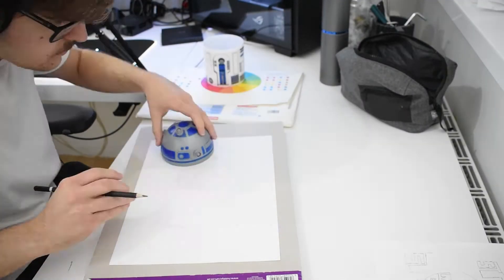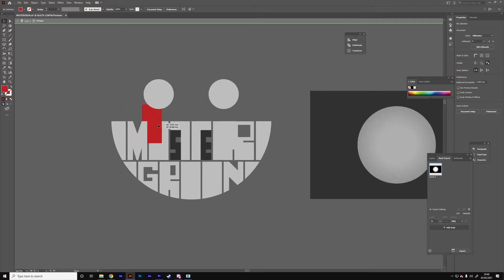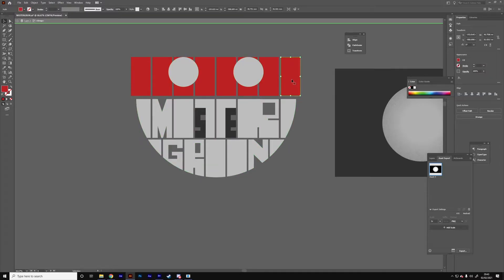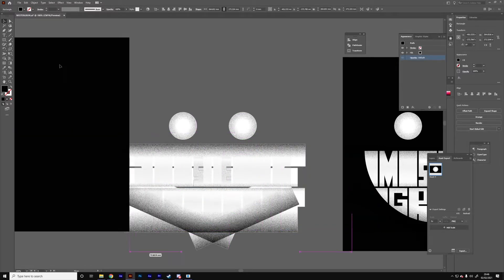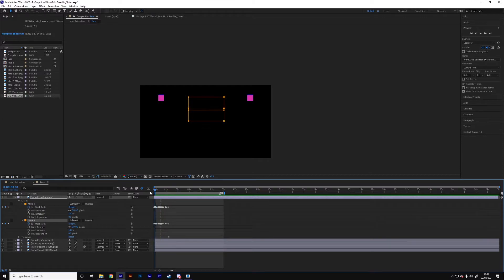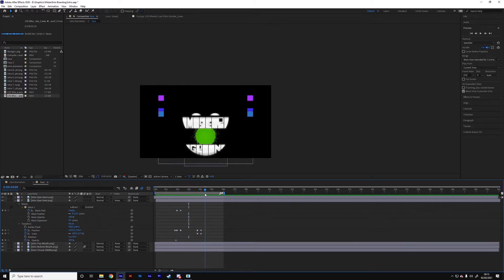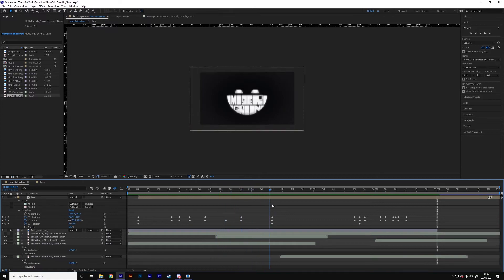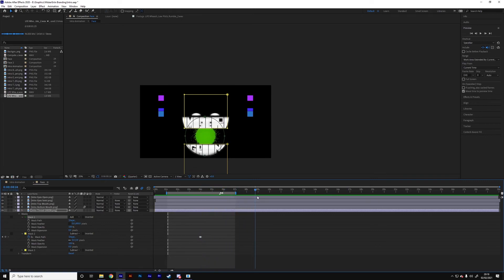How I Created My Logo & Intro [MG Reupload]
Hello There...
In this video I show you how I created my intro and logo which I've been using on my channel since the rebrand. Hope you enjoy :)